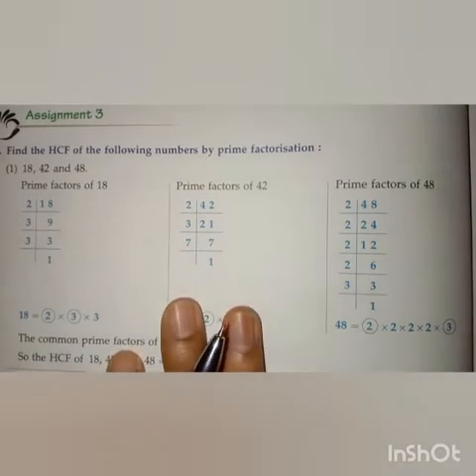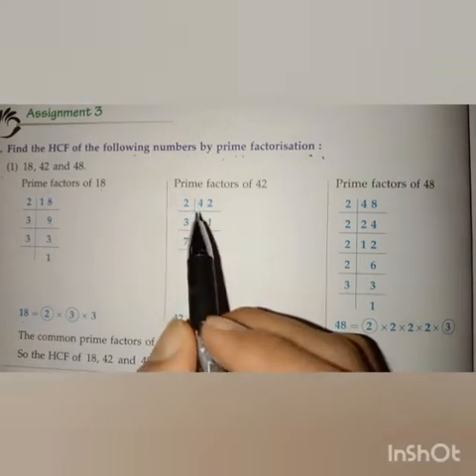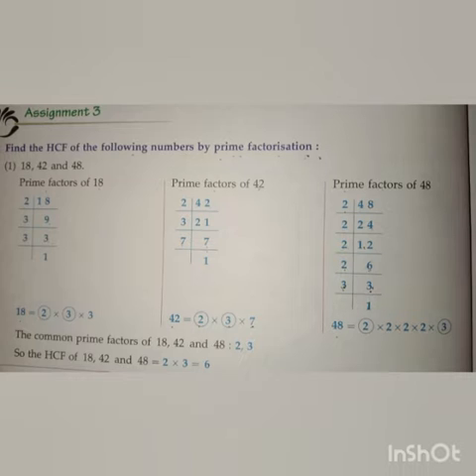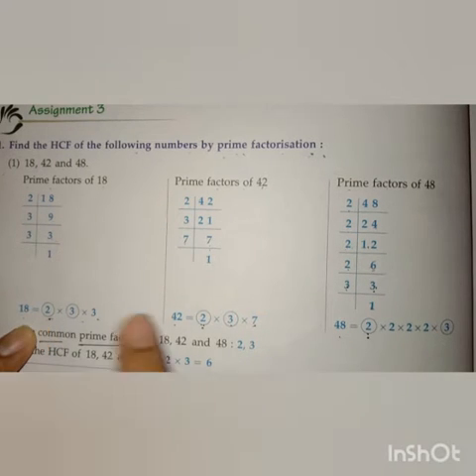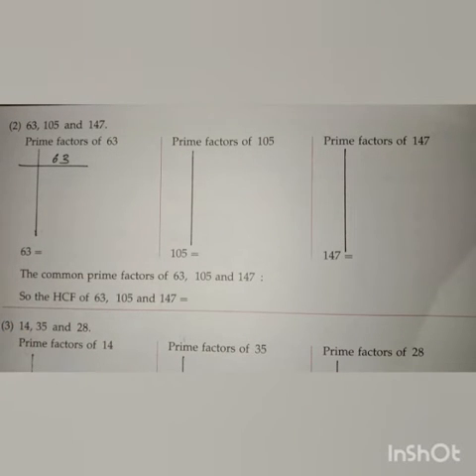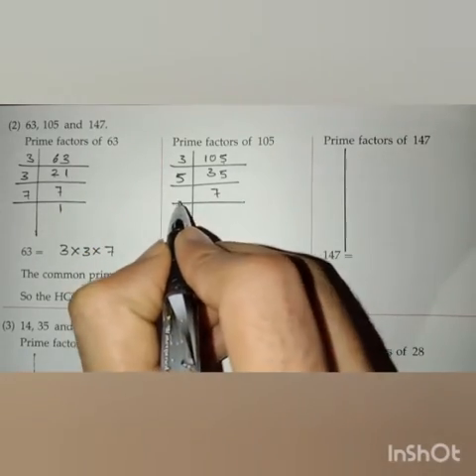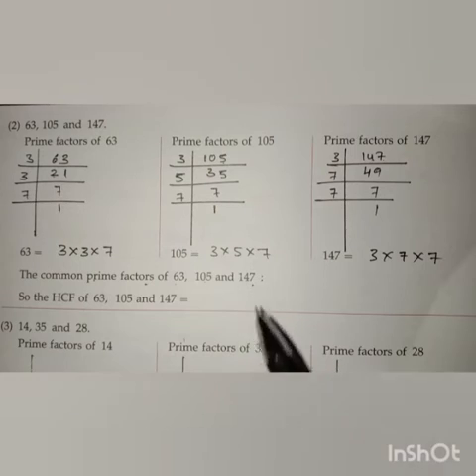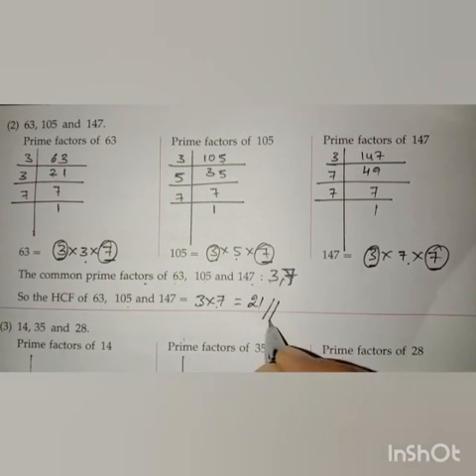Grade 5:State-Maths-Factors and Multiples Part-7